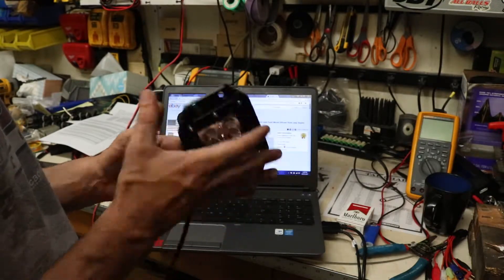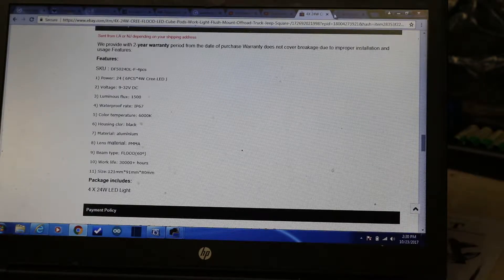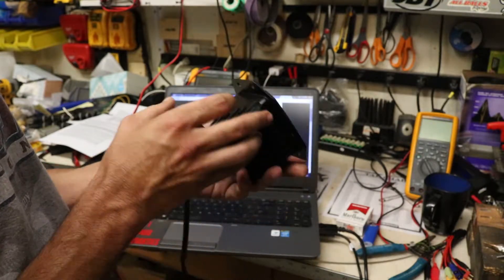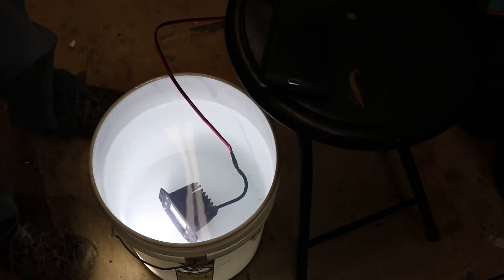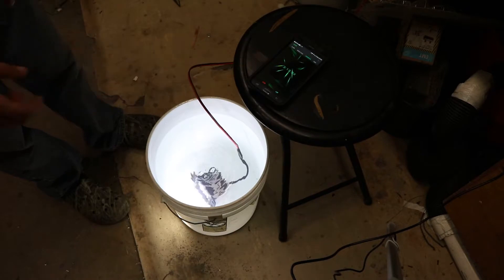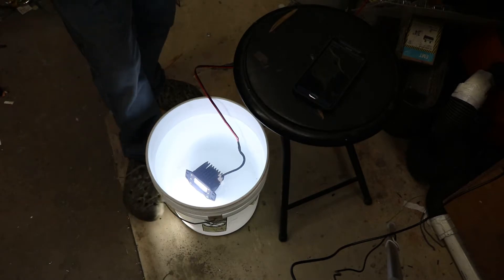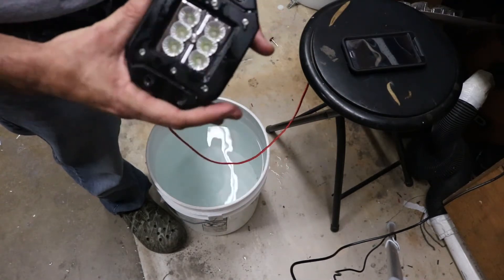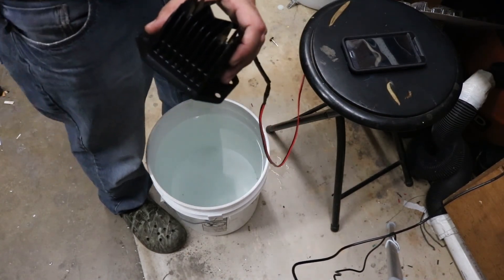24W Cree LED Pod IP67 rating Tested, Proven True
Here I test the IP67 rating on this 24v Cree LED pod.